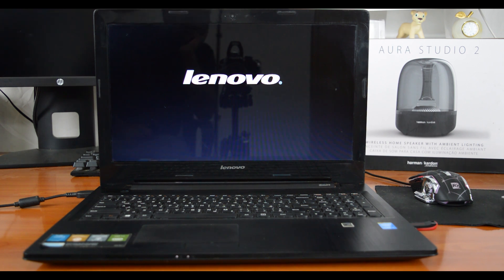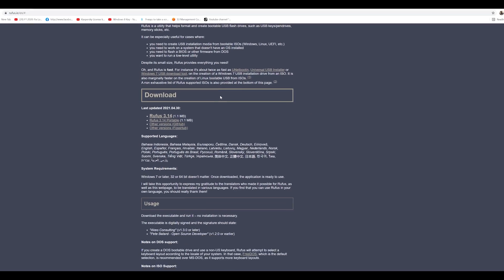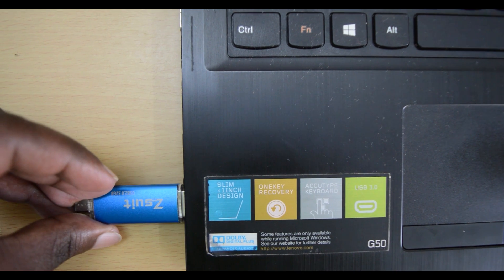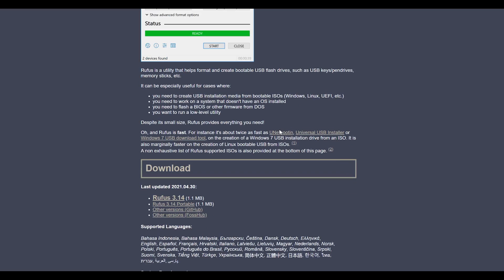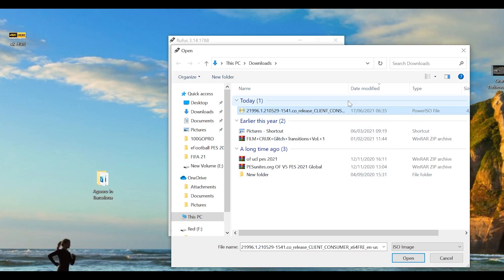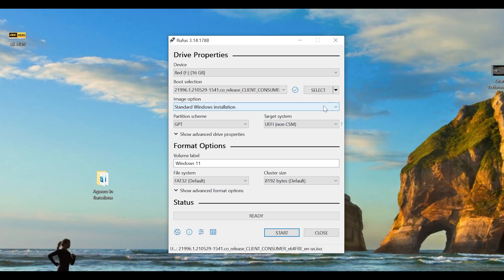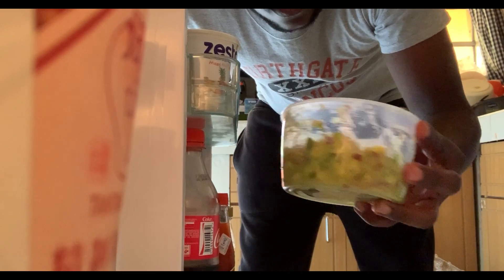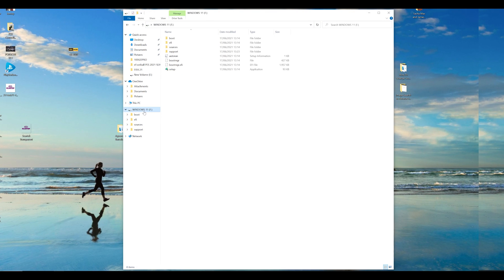Windows 11 - How To Create a Bootable USB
Windows 11 is definitely coming out. Whether you're using the leaked ISO file or waiting for the official release,  here's how to create a Windows 11 bootable USB